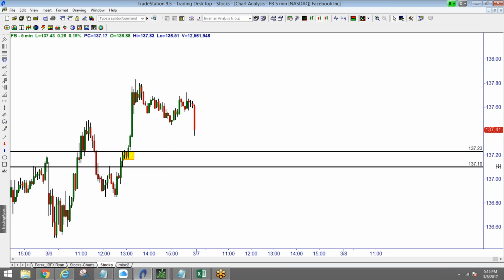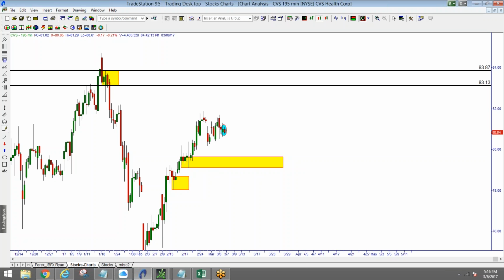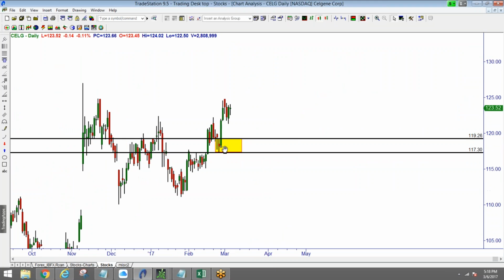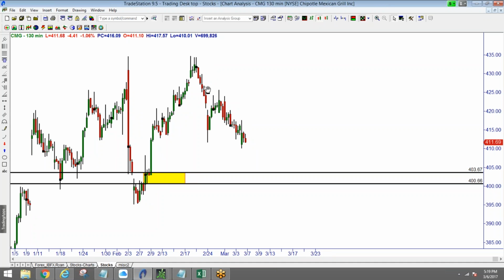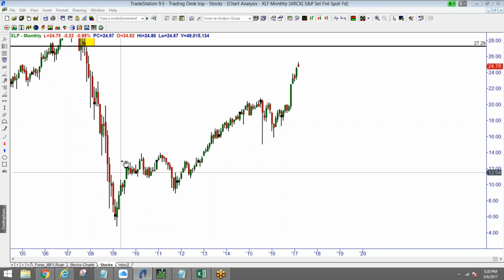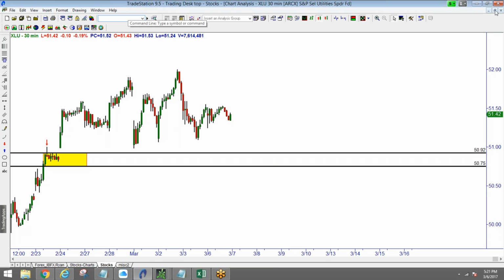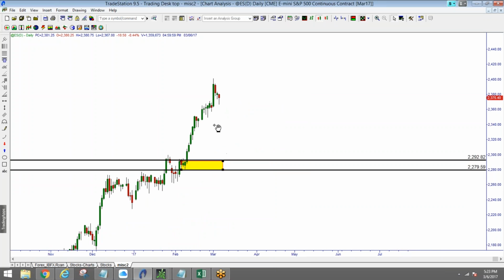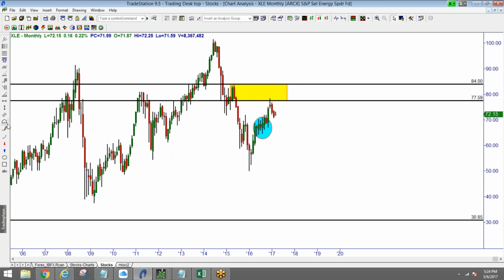New Trading Opportunities in the Stock Market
Ryan